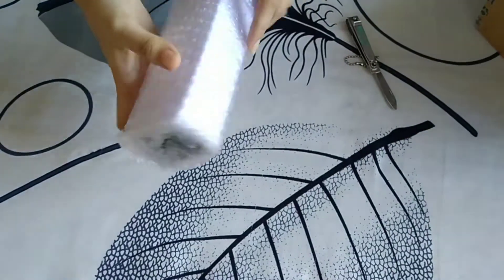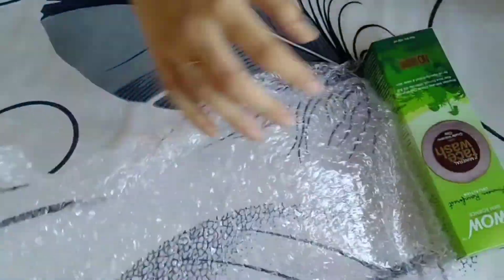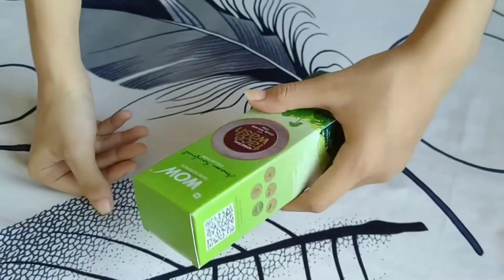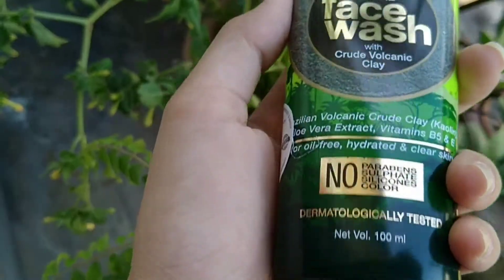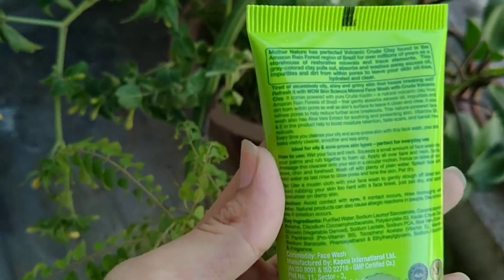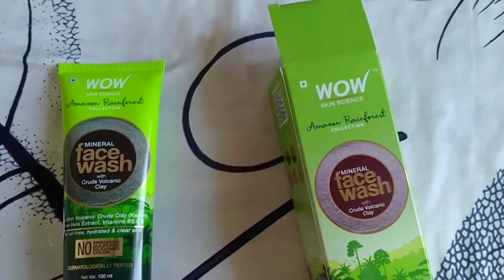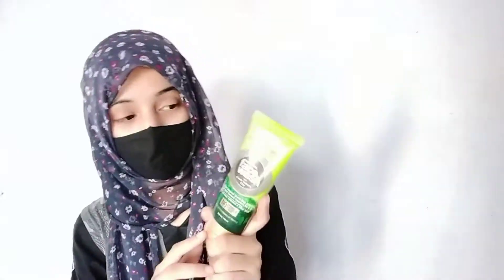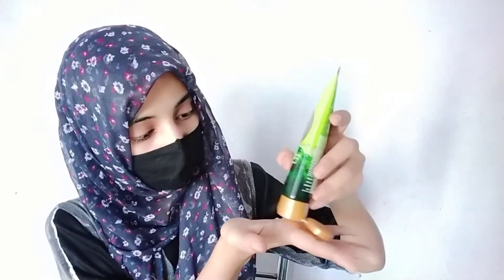Wow Amazon Rainforest collection mineral facewash with crude volcanic clay for oily skin/review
**DERMATOLOGICALLY TESTED**

wow skin science Amazon rainforest collection mineral face wash with crude volcanic clay review and unboxing.

tired of excessively oily shiny and green skin that keeps breaking out? refresh it with wow skin science mineral face wash with crude volcanic

ideal for oily and acne prone skin types and also perfect for everyday use👍

mother nature has perfected volcanic crude clay found in the Amazon rainforest region of Brazil for over millions of years as a storehouse of restorative minerals and trace elements. this grey colour clay pulls out absorbs and washes away excess oil impurities and dirt from within pores to leave your skin oil free hydrated and clear.

it contains Brazilian volcanic crude clay (kaolin) aloe vera extract vitamins B5 and E for oil free hydrated and clear skin
no parabens no sulphate no silicon and no artificial colours 💚❤️

net vol.100ml
mrp:349.00

MY SELF:JANASHEE
An ordinary girl currently passed 10th standard

xoxo
Janashee 🦄